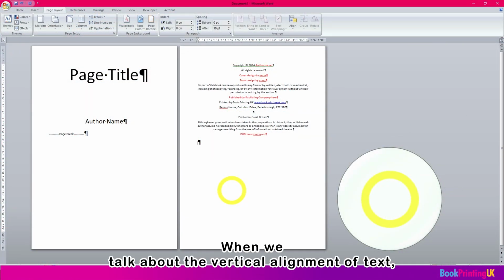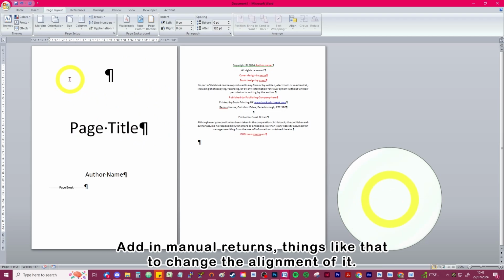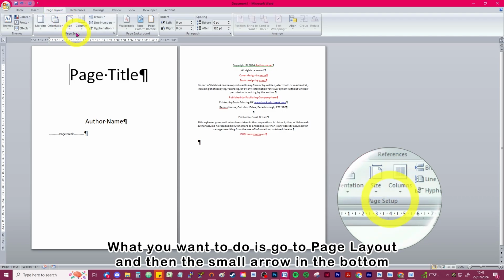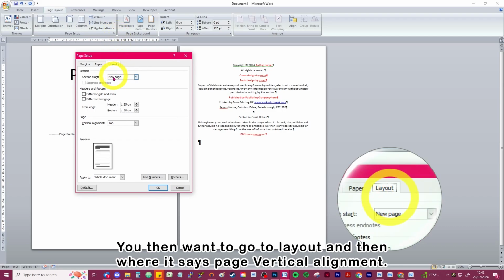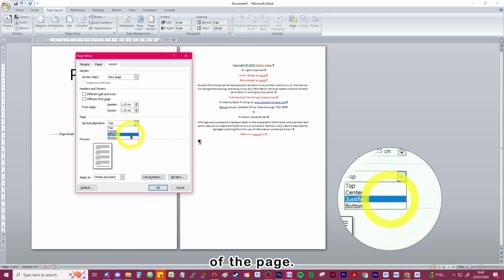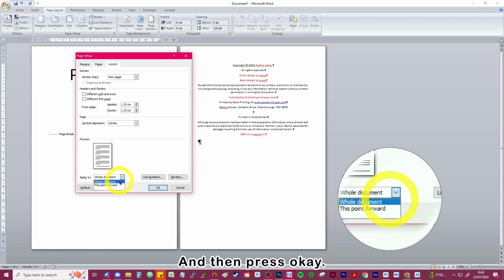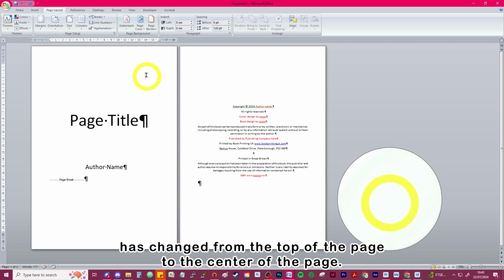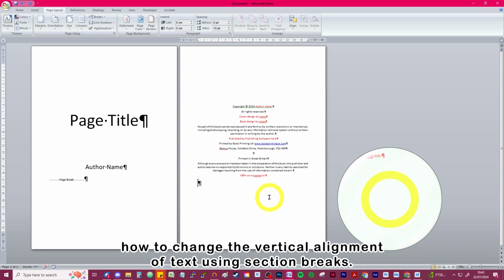BPUK Tutorials : How to change the vertical alignment of text in Microsoft Word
🖋️ Align Perfectly: How to Change Vertical Alignment of Text in Microsoft Word 📄

Having trouble vertically aligning your text in Microsoft Word? This tutorial will guide you through the process of adjusting the vertical alignment to achieve a polished, professional appearance. Perfect for documents that need precise text positioning, such as resumes, flyers, and reports.

In this video, you'll learn:

How to access vertical alignment settings in Microsoft Word.
Step-by-step instructions to center, top, or bottom-align your text.